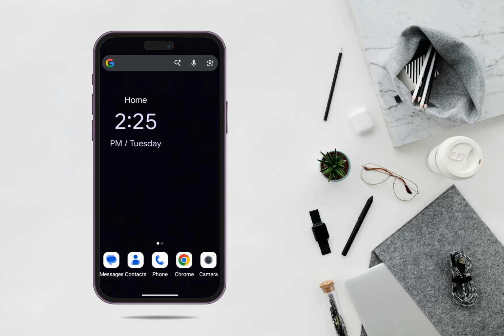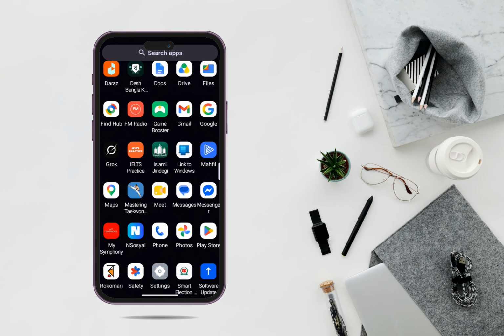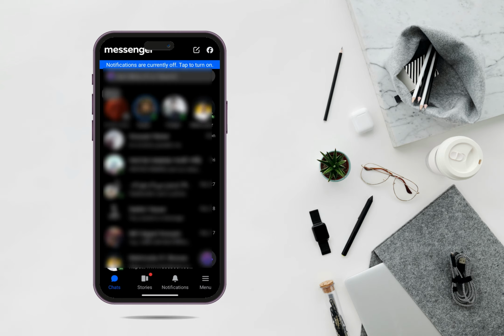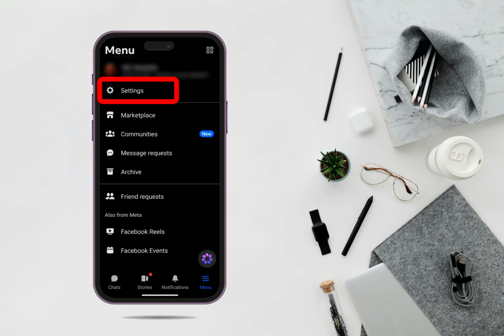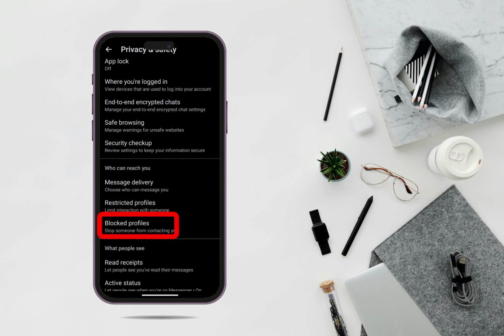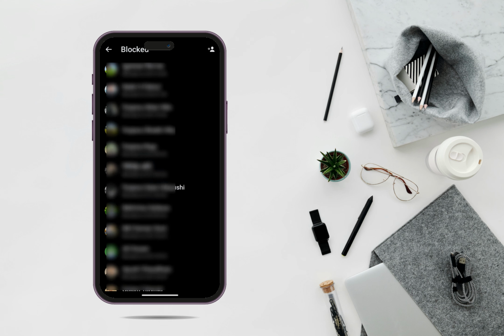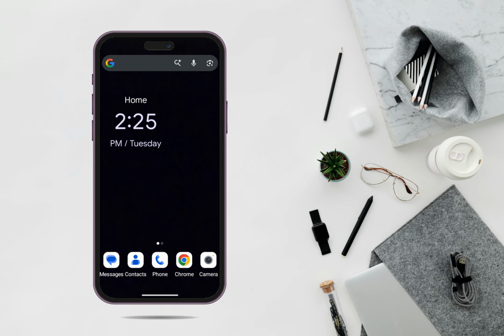How to Fix You Can't Message This Account Messenger on Android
Are you seeing the "You can't message this account" error in Facebook Messenger? In this quick tutorial, I'll show you how to fix you can't message this account Messenger on Android with simple and effective solutions. If you're wondering how to solve you can't message this account problem, this video will guide you through the best troubleshooting steps.

If you're facing the you can't message this account Messenger problem, or getting the you can't message this account Facebook Messenger error while trying to contact someone, this guide is for you. Learn how to fix Messenger you can't message this account, check your account settings, update Messenger, and fix common issues that cause the Messenger you can't message this account problem fix.

Whether you're seeing you can't message this account in Messenger, you can't message this account FB, or searching for how to fix you can't message this account Messenger problem, this step-by-step tutorial will help you resolve the issue quickly on your Android phone.